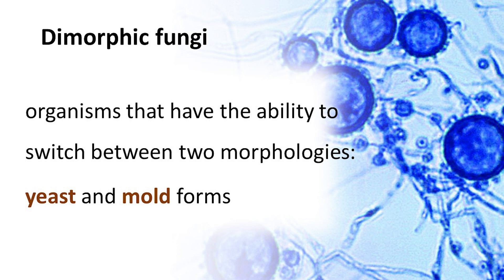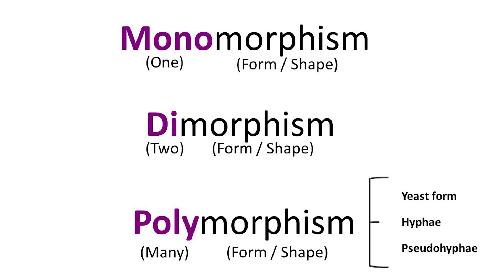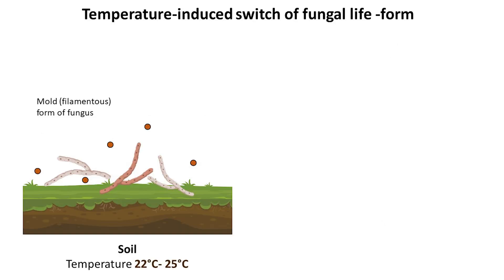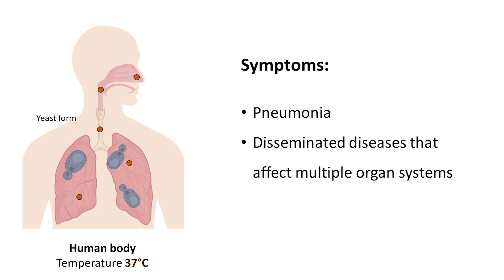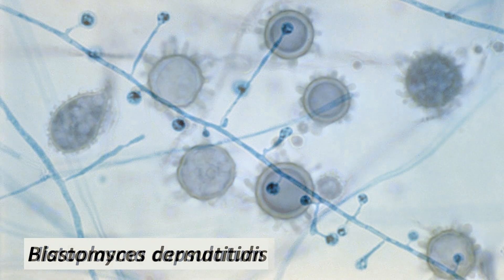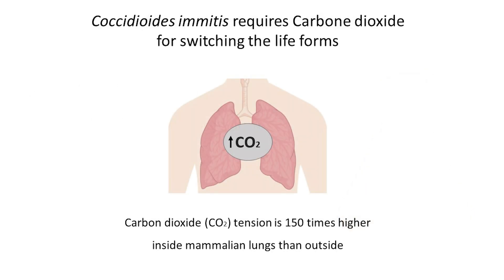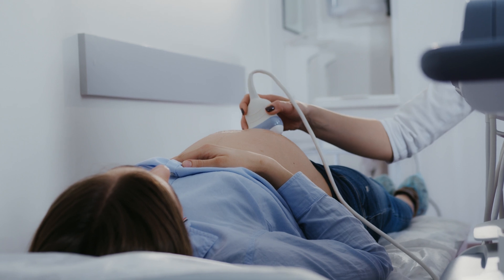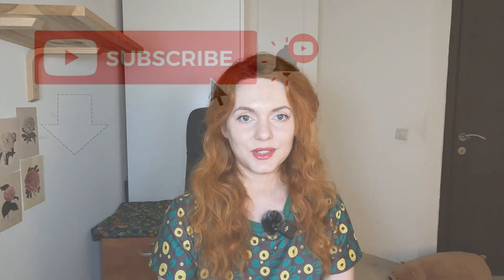Dimorphic Fungi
Chapters:
0:00 Introduction
0:30 Dimorphism
1:29 Factors involved in dimorphism
1:38 Thermally dimorphic fungi
2:50 Examples of thermally dimorphic fungi
3:01 Non-thermal factors